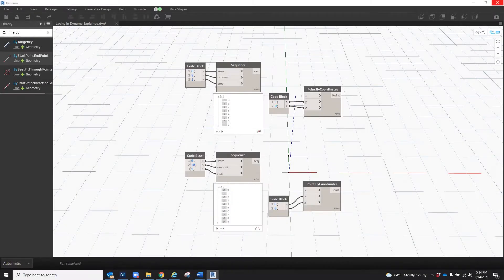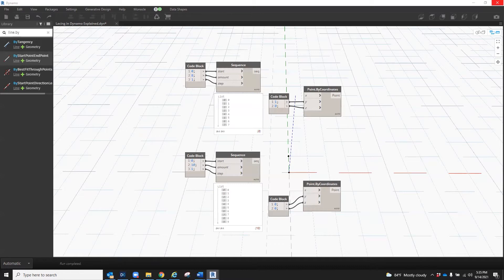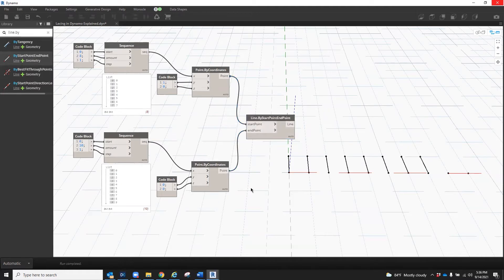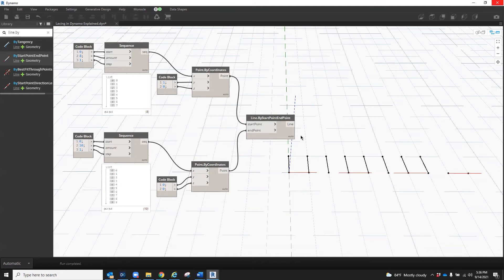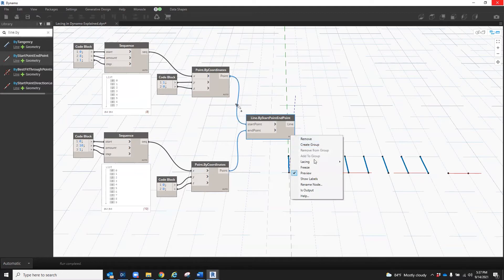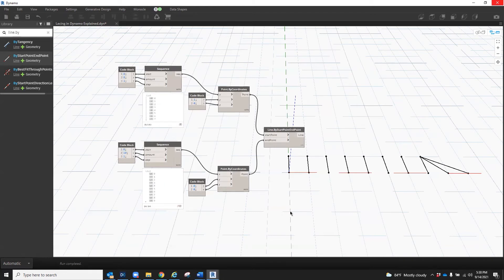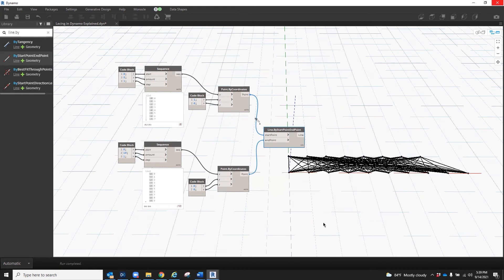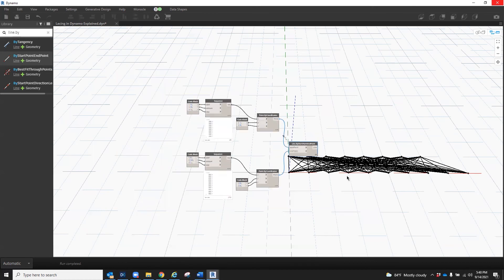Lacing in Dynamo Explained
In this video, we'll learn what lacing is in Dynamo and how to modify it. We'll also look at an example of how it affects the output of a node.